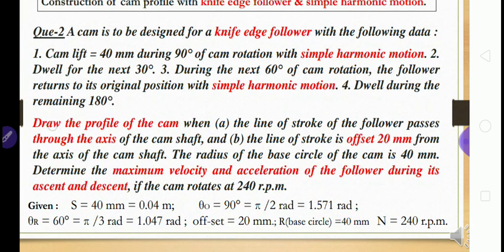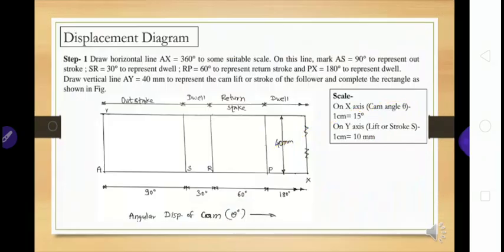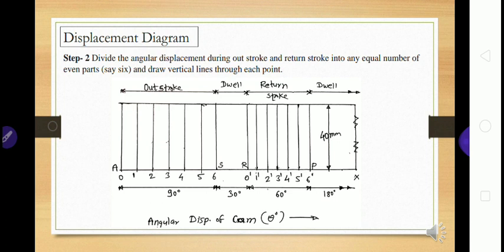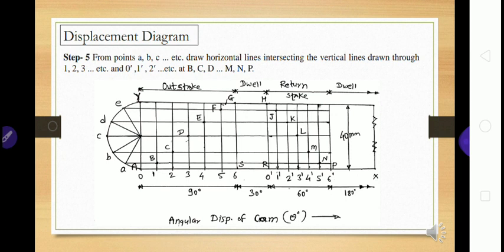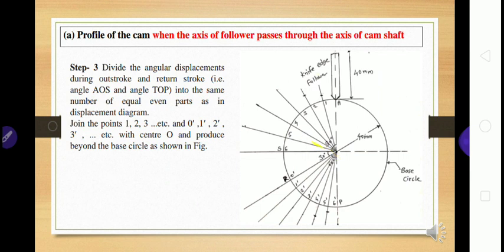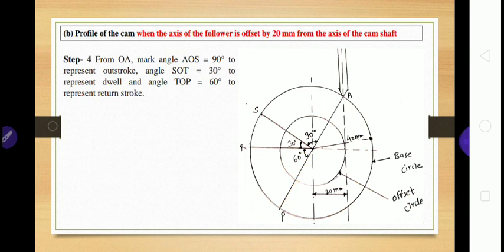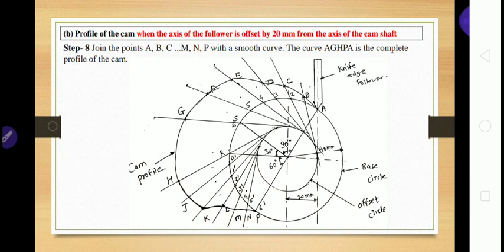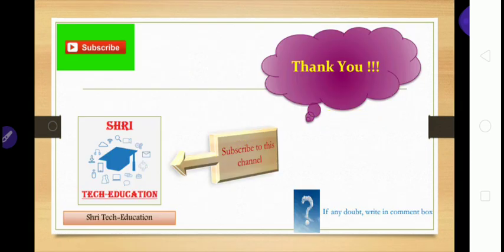3.5 Construction of Cam Profile with Knife edge follower & Simple Harmonic Motion (SHM) | Problem-2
Link for Lecture 3.4 Construction of Cam Profile with Knife edge follower & Uniform Velocity | Problem 1 is solved in this video.

Link for Lecture 3.3 Cam- Follower motions | Displacement, Velocity, Acceleration Diagrams for various motions of follower such as-
1) Uniform velocity
2) Simple harmonic motion (SHM)
3) Uniform acceleration & retardation.

Link of Lecture 3.2 Cam Nomenclature | Terms used in radial Cam | Introduction to CAMS | Theory of Machines

Link for lecture 3.1 What is Cam & Follower | Types of Cam & Follower | Introduction to CAMS | Theory of Machines

link for Lecture 7. BRAKES | Solved Problems on Differential  Band Brakes are explained in this video.

Link for Lecture 6. BRAKES | Solved Problems on Simple Band Brakes are explained in this video.

Link for Lecture 5. BRAKES | Solved Problems on Double Block or Shoe Brake are explained in this video.

Link for Lecture 4. BRAKES | Solved Problems on Single Block or Shoe Brake, Pivoted Block Brake & Self locked Brakes are explained in this videon this video

Link for Lecture-3. BRAKES | CONCEPT OF BAND & BLOCK BRAKE, INTERNAL EXPANDING SHOE BRAKE or DRUM BRAKE is explained in this video.

Link for Lecture- 2. Brakes, Concept of Simple & Differential Band Brake, Self Locking & Self Energized Band Brake, Braking Torque in each case is explained in this video.

Link For Lecture-1 Brakes, Classification , Block or Shoe Brake, Self Locking & Energizing Brake, Pivoted Block Brake is here-

This video will be helpful for the preparation of GATE, SSC JE Mechanical, NLC India GET, AMVI RTO MAINS, ESE and other competitive Exams